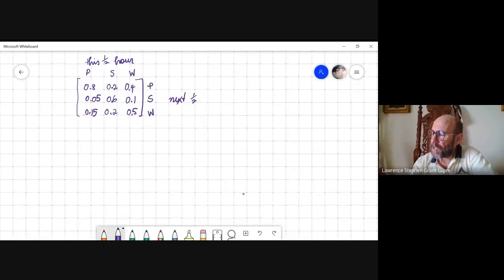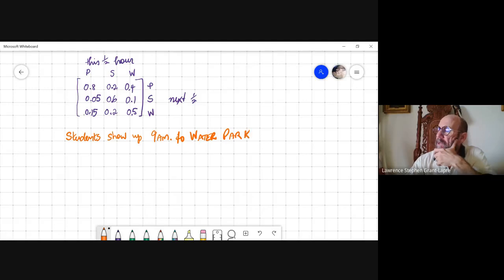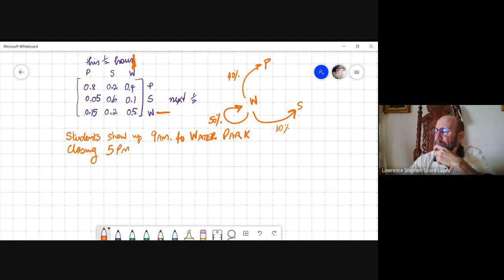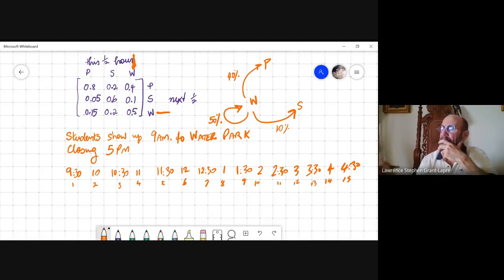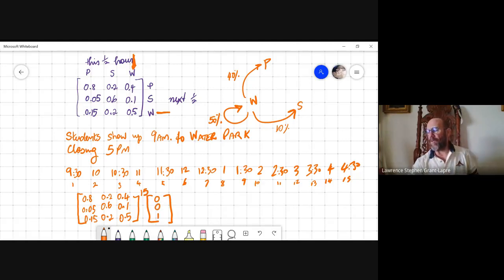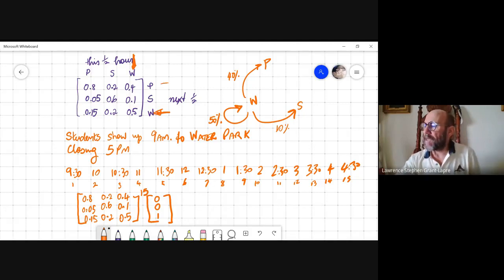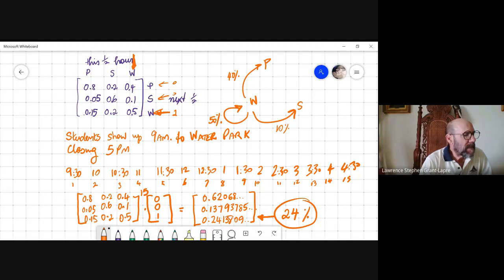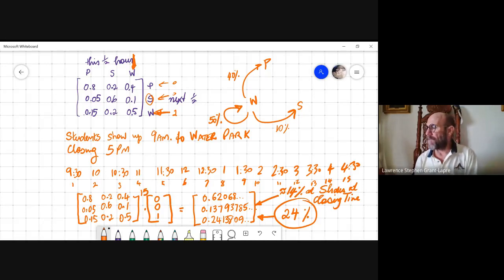Migration Matrices over 15 migration periods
Using matrices to solve migration questions